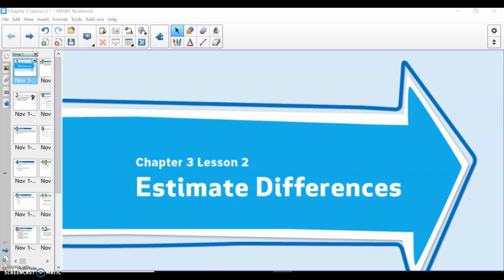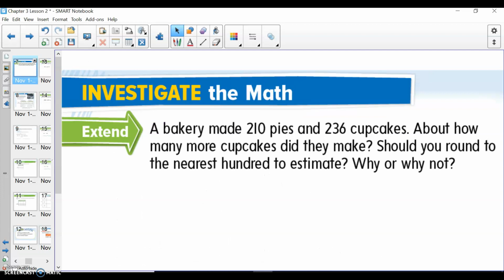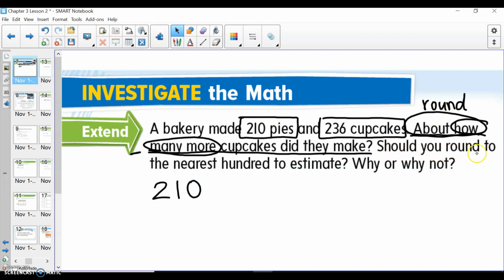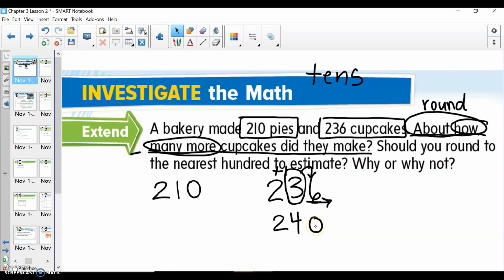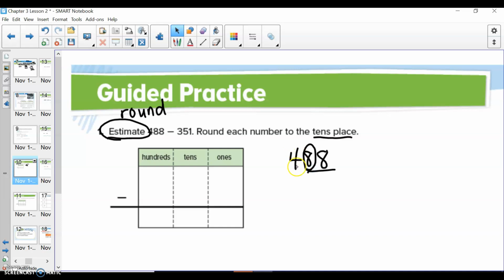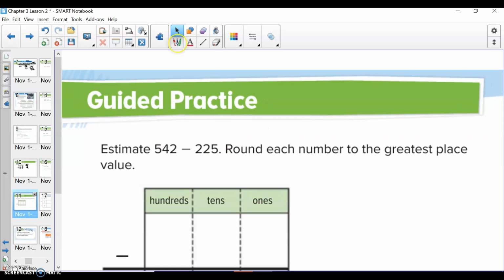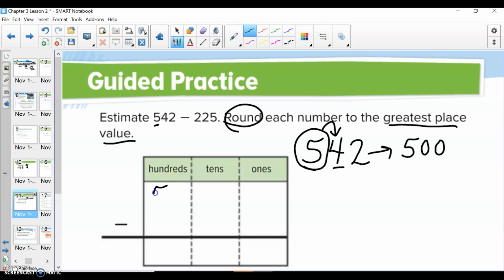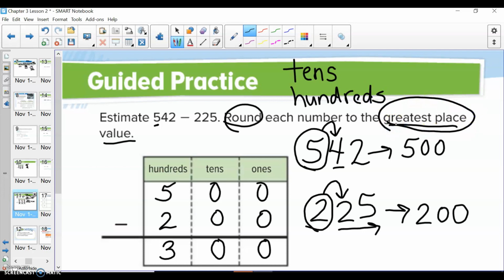Lesson 2 Estimate Differences